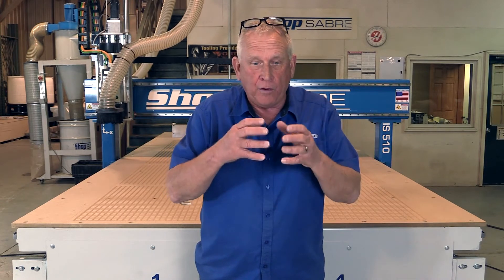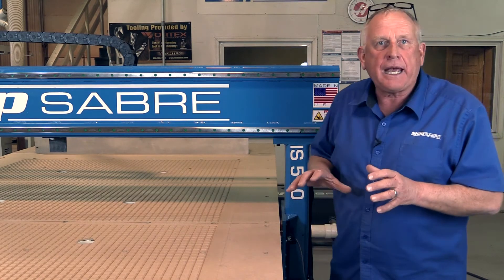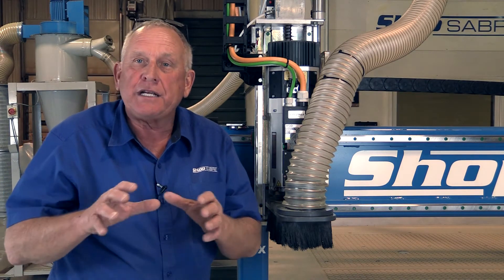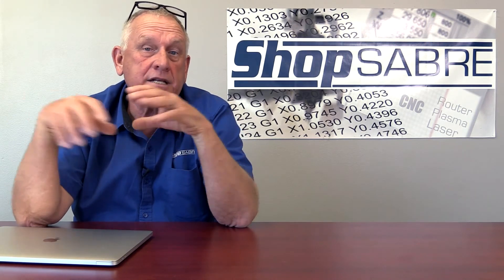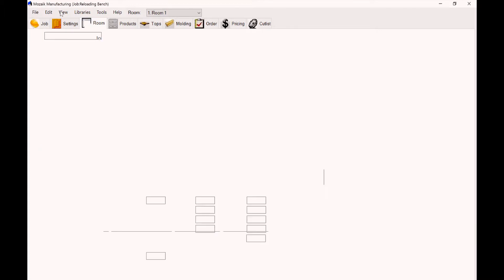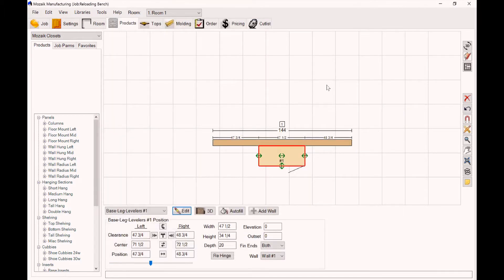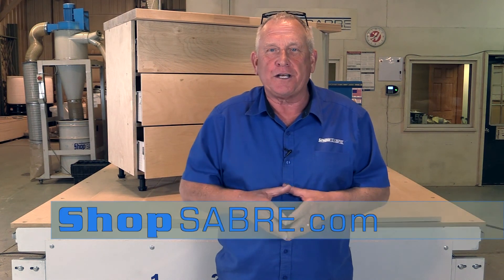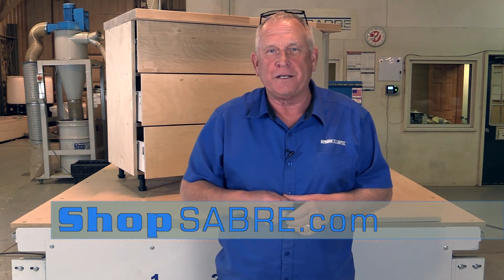ShopSabre CNC - IS Series Reloading Bench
Watch as RouterBob walks around the ShopSabre IS Series and shows you how to create a Reloading Bench with Mozaik Software and American Made CNC Technology by ShopSabre CNC